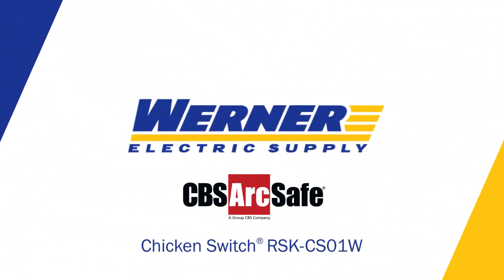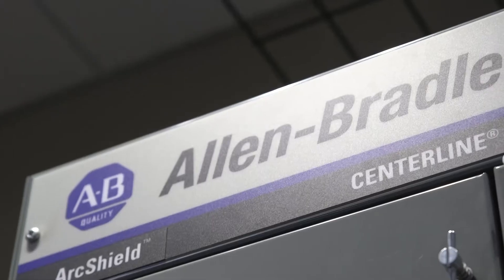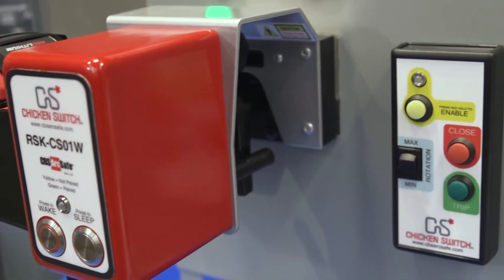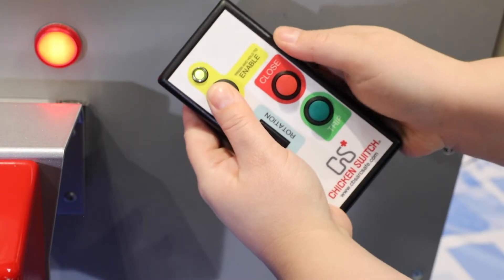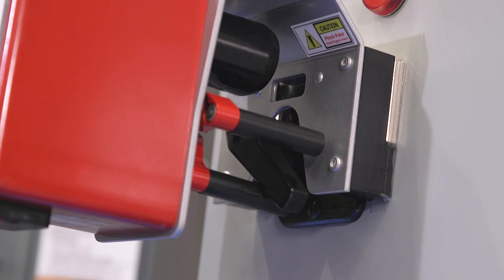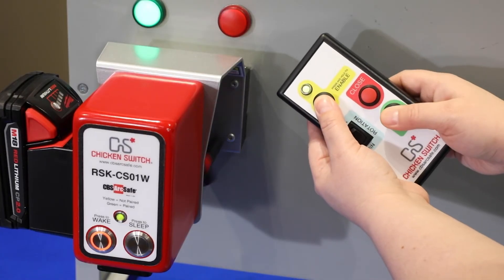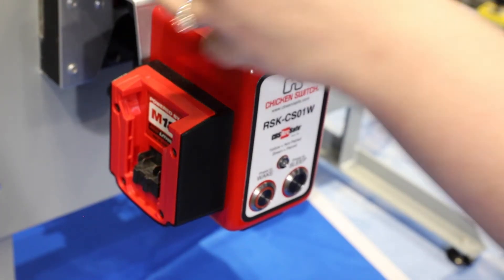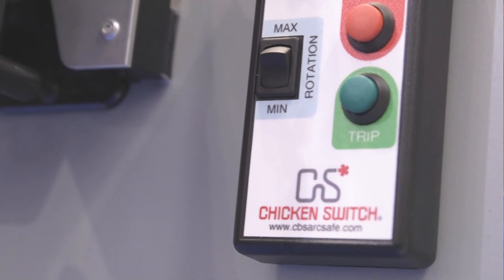How to Ensure Safety with a Chicken Switch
The CBS ArcSafe Chicken Switch provides utmost safety by moving workers away from danger and out of the arc-flash hazard zone. Designed for use with pistol-grip handles, it is temporarily installed over the control switch and magnetically held in place.